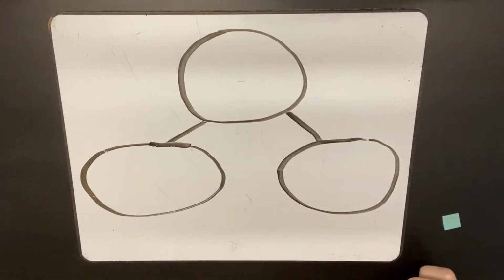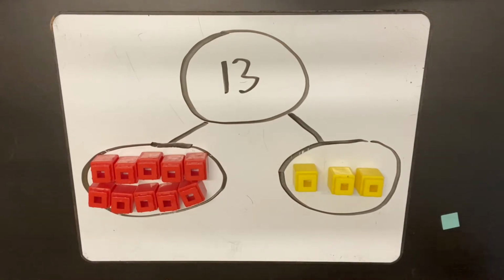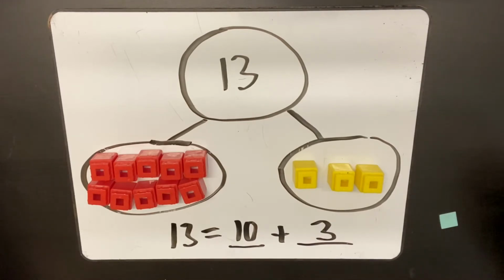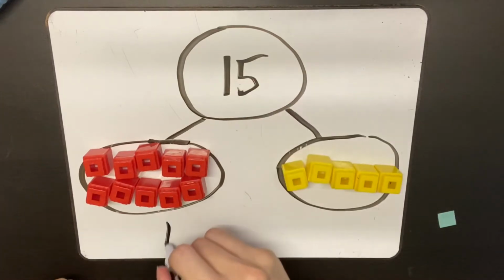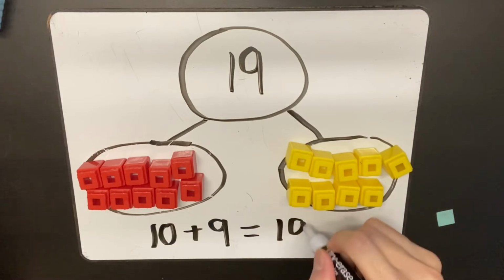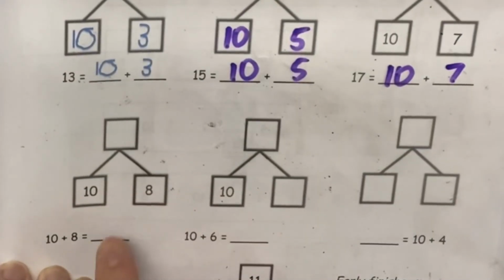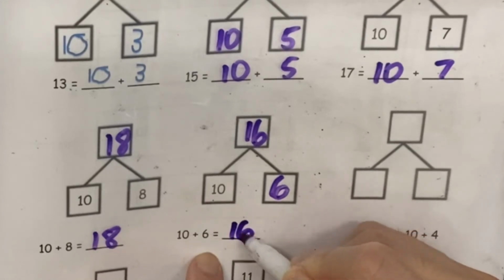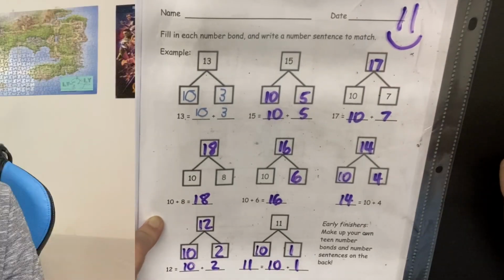Math.Group.2. Thursday 5/7